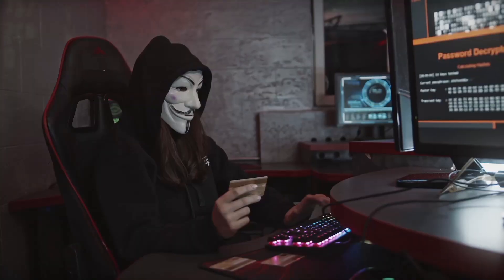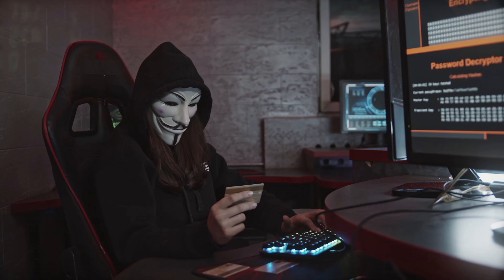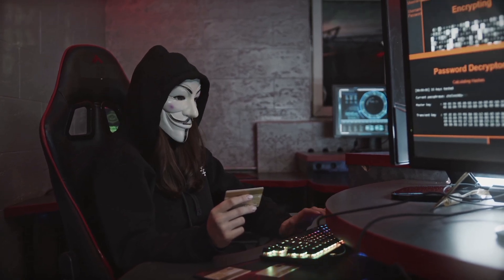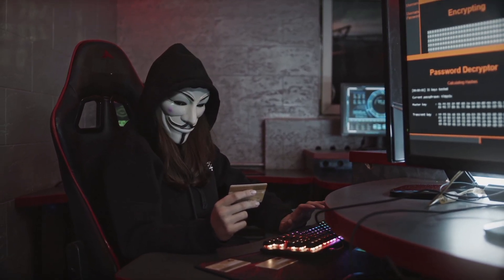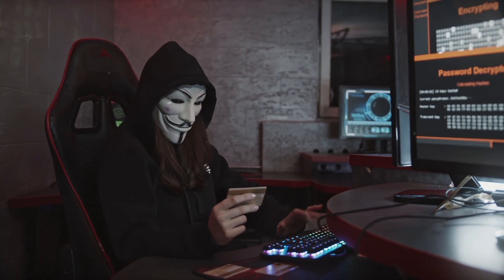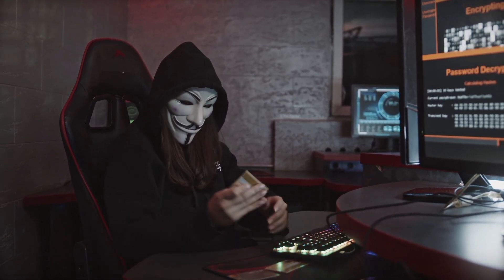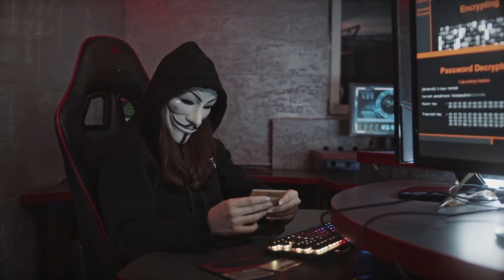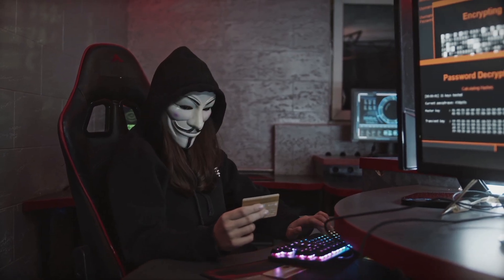How HACKERS crack PASSWORDS?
/Description/

Hi everyone, in this video, I have told you how hackers crack passwords. There are many password cracking techniques which hackers use which includes password guessing, brute force and dictionary based attacks. please watch the complete video and don't forget to like and subscribe.